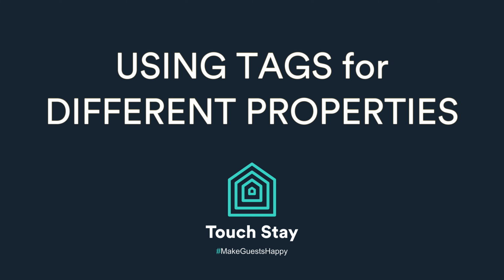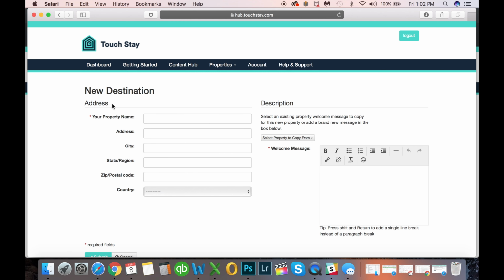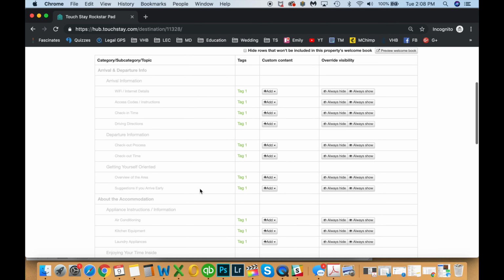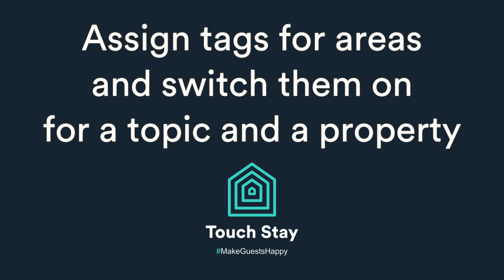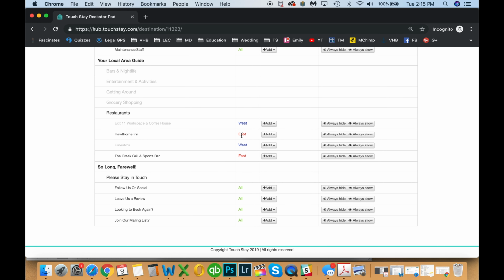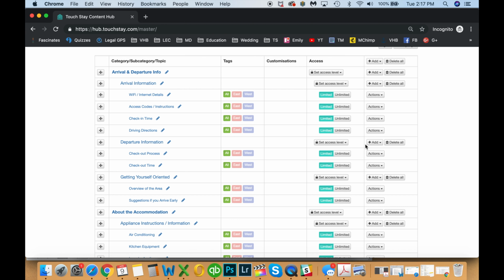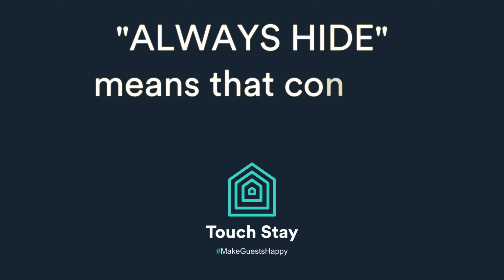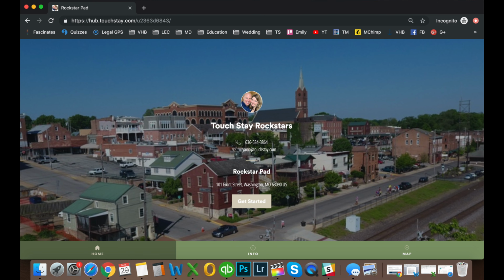Managing Multiple Properties with Tags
Touch Stay tutorial video for managing multiple properties when you need to create different templates of content using Tags.